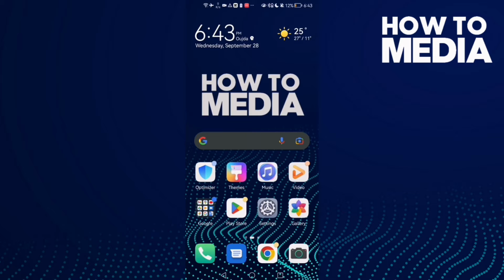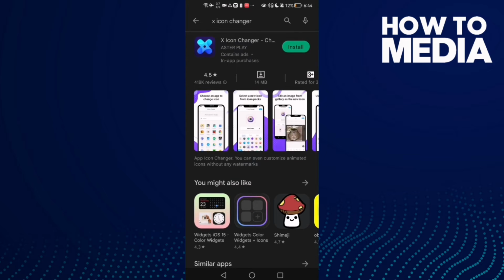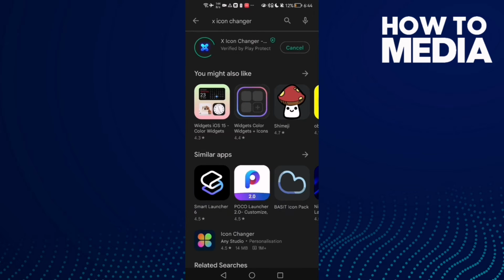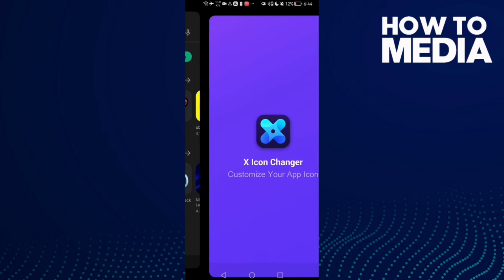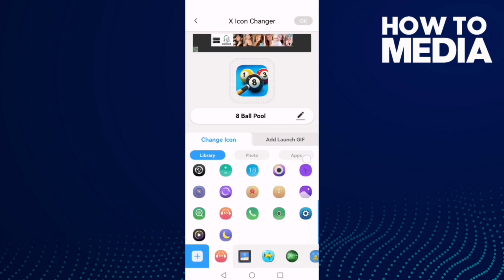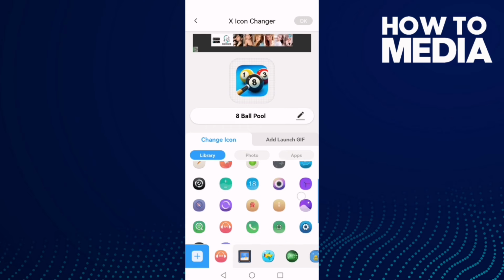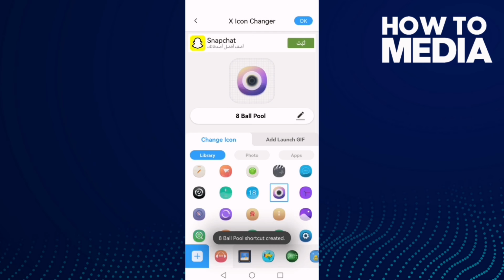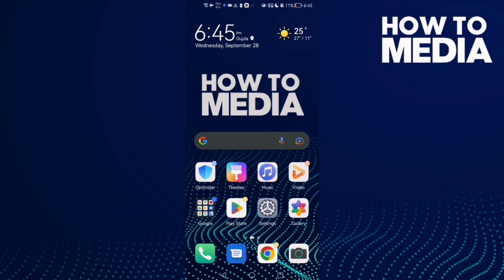How to Change App Icon on Android Phone 2022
in this video we discuss :